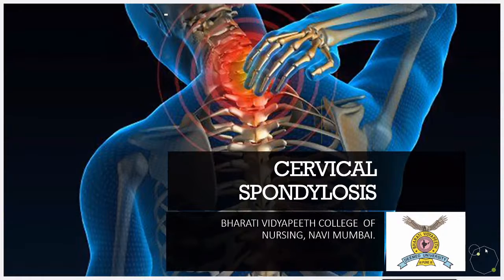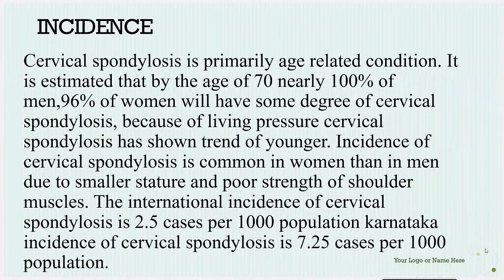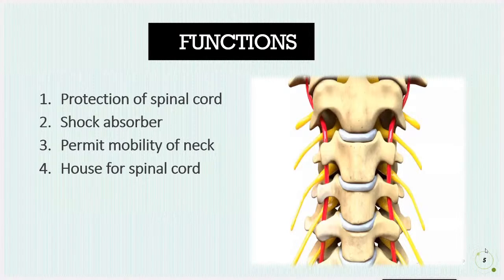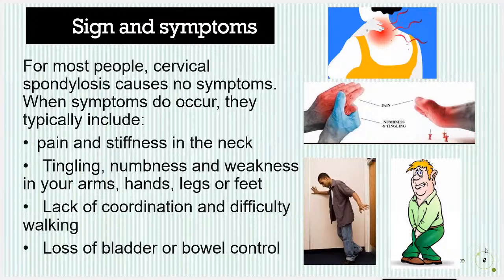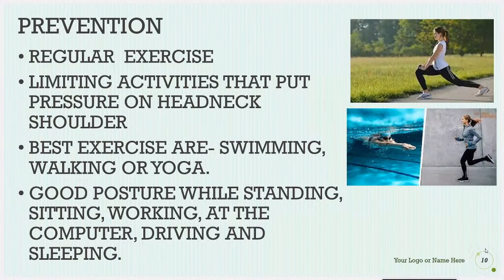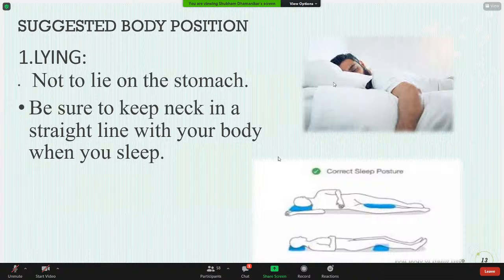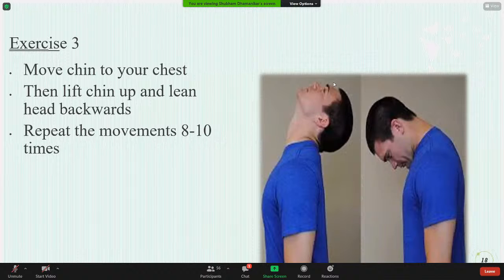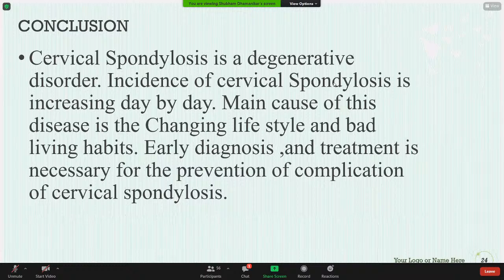CERVICAL SPONDYLOSIS I NSS SCOE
Jai Hind

🌼🌹Warm greetings to all🌹🌼

✨🌻 Don't starve your Health, in pursuit of Wealth !!✨🌻

🌼🌈When you have your Health in control, you have got all the Wealth..!! 🌼🌈

 NSS UNIT OF SCOE, KHARGHAR has organized a
 Webinar on Cervical Spondylosis .

This year has been difficult for everyone, As we all are working from home/attending lectures sitting in the same position/posture for a long time we might develop the risk of Cervical Spondylosis. It is a common degenerative condition of a cervical spine.

🔊To put light on this topic we will have our guest speakers:-
•Shubham Dhamanikar
•Manasi Angre
•Sushma Valande

Warm Regards,
🌼 TEAM NSS SCOE🌼